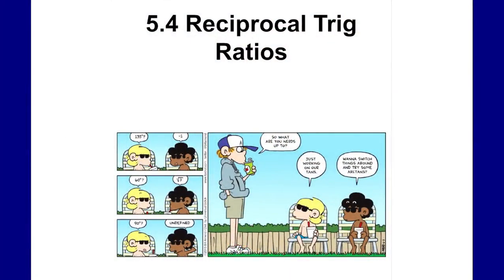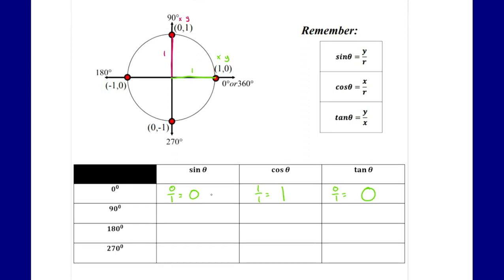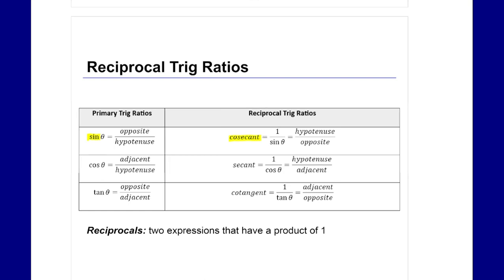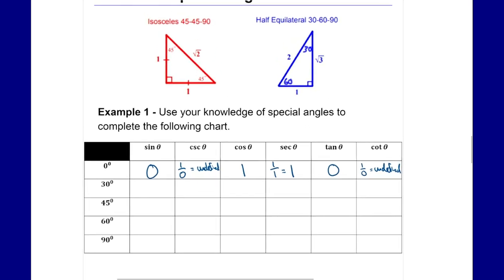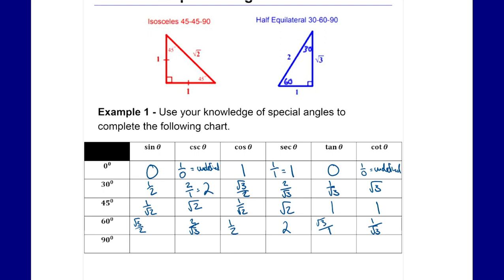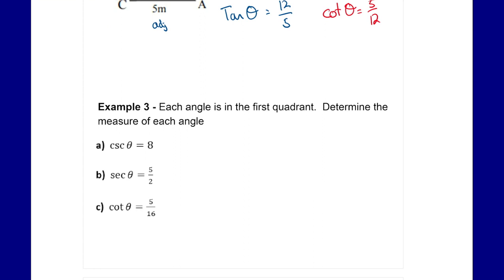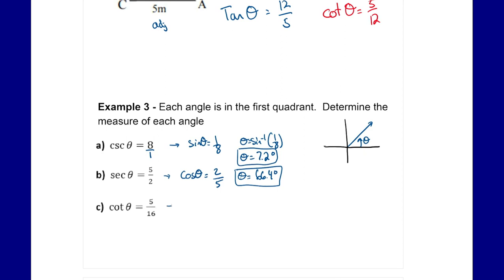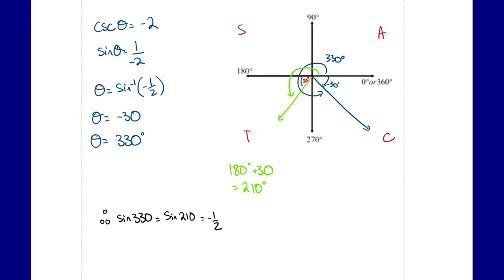5.4 Reciprocal Trig Ratios